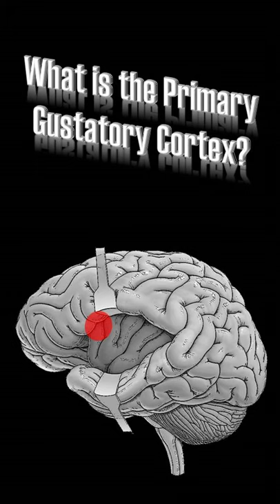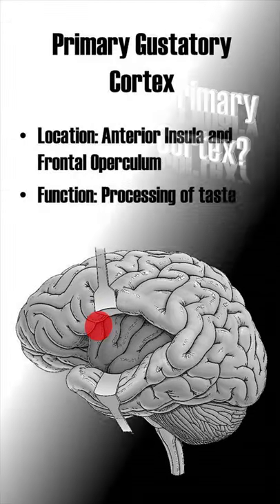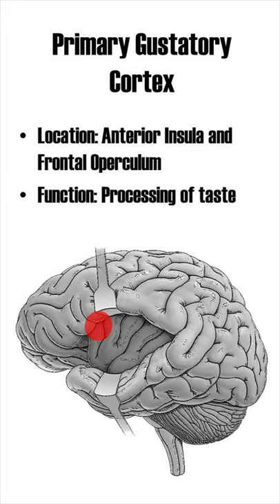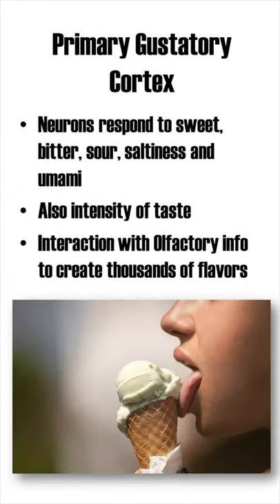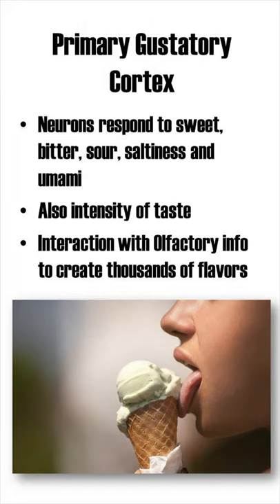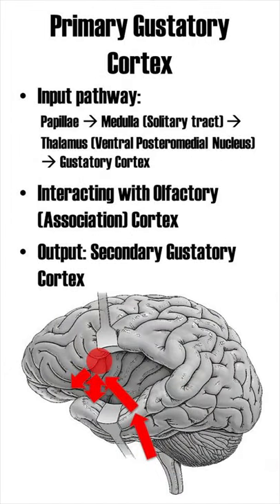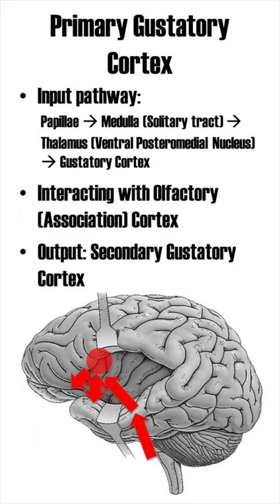Primary Gustatory Cortex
What is the Primary Gustatory Cortex? What is it's function and where is it located? Learn about it in Brain Region Shorts!

References / Resources:
Frank, M.E., Barry, M.A. (2017). Taste. Reference Module in Neuroscience and Biobehavioral Psychology.